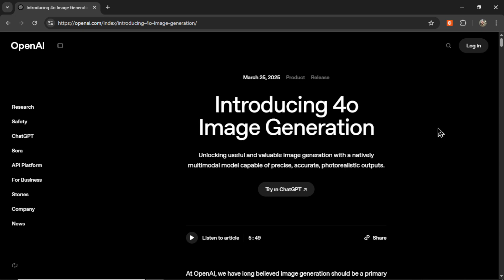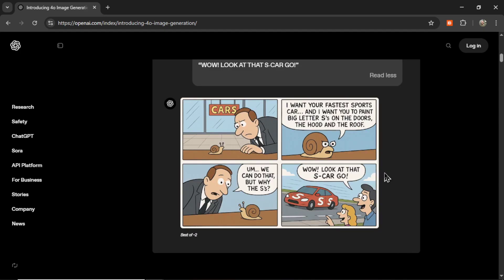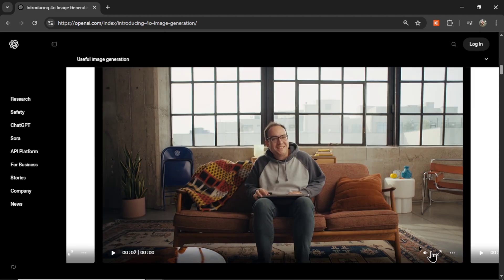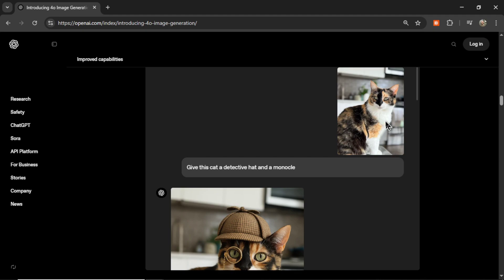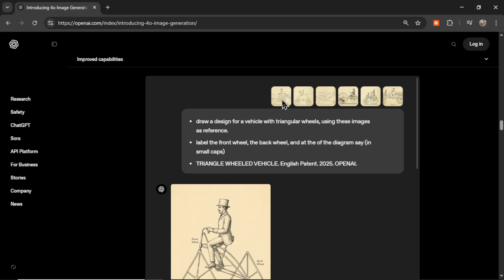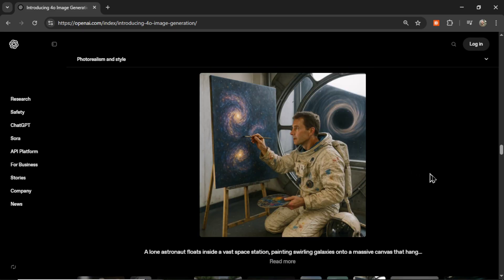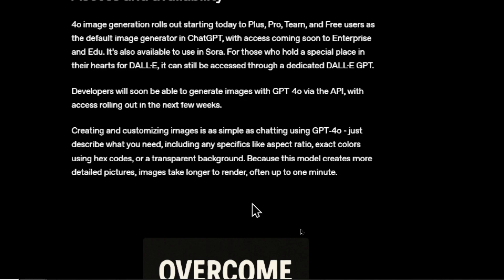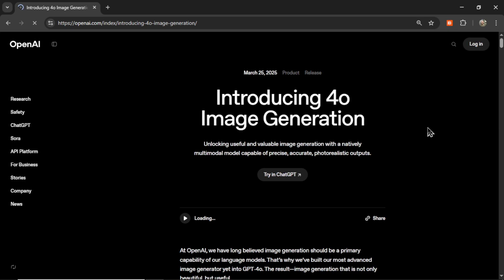The new ChatGPT 4o image generator is actually INSANE